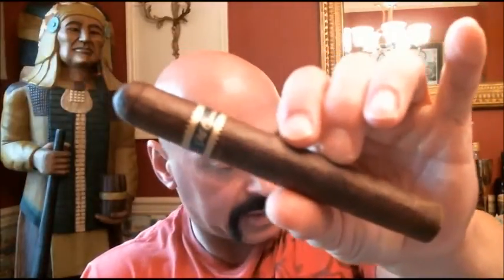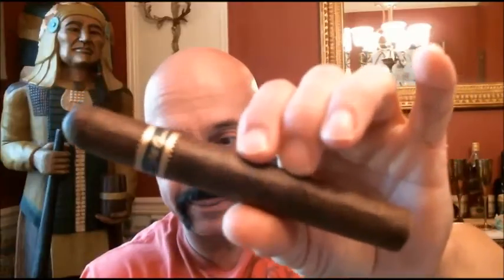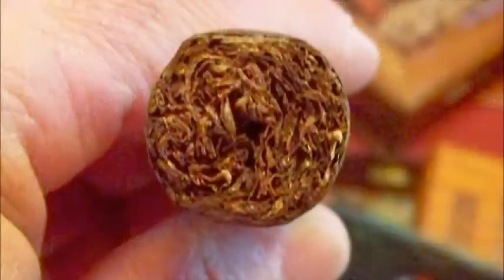Mi Querida Fino Largo